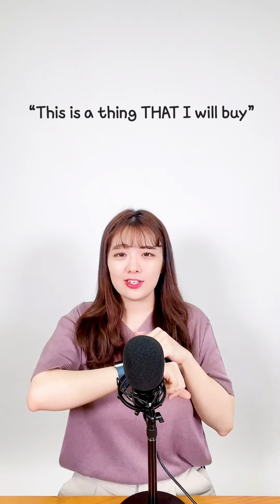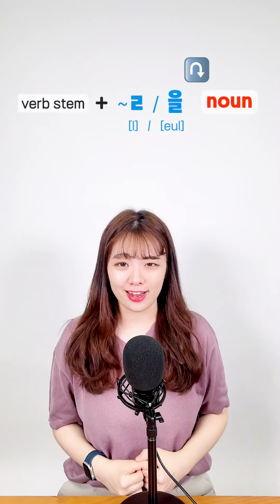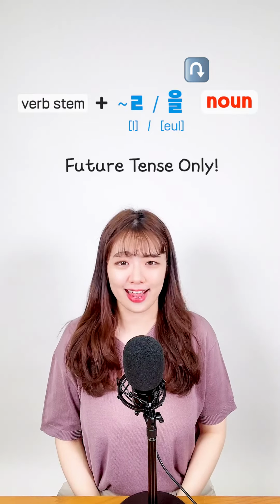"A cat I WILL raise..."/ How to Modify a Noun in the Future Tense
◾If you want to make it into the future tense, add ~ㄹ or ~을 to the stem!
▪If a stem ends in a vowel ➡️ add ~ㄹ
▪If a stem ends in a consonant ➡️ add ~을

◾It will only happen when you're using a verb as a modifier

◾This concept is similar to when you say "something THAT I WILL buy~" in English

⤵️Sentences In The Video⤵️

✅ 1. 앞으로 제가 일할 사무실이에요.
= This is the office where I will work from now on.

✅ 2. 내일 읽을 책이에요.
= This is the book that I will read tomorrow.

✅ 3. 제가 키울 고양이예요.
= This is a cat that I will raise.

📮 P.O.BOX ㅣ 사서함 주소 📬
[ENG] To Minji Teaches Korean, Creative Force, 7th floor, 31, Maebongsan-ro, Mapo-gu, Seoul

[KOR] 서울특별시 마포구 매봉산로 31 (상암동, S-PLEX CENTER), 시너지움 7층 1인 미디어 사무실